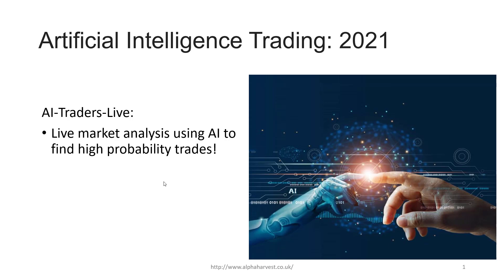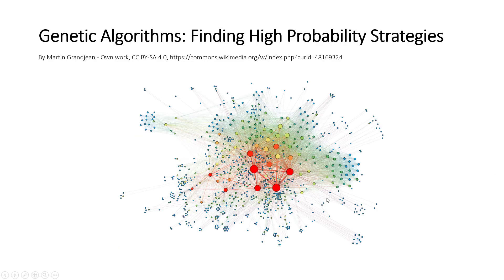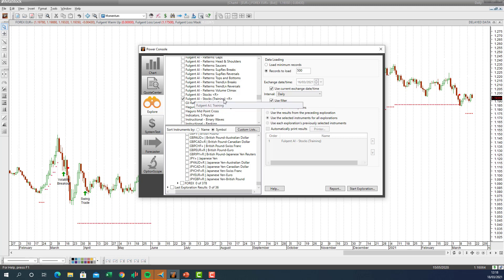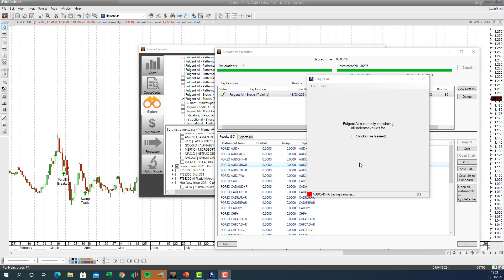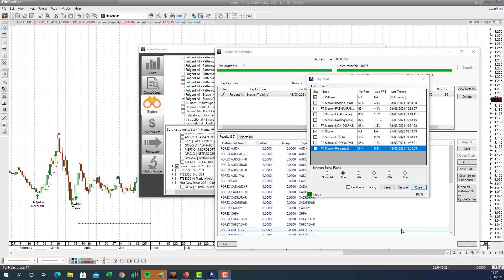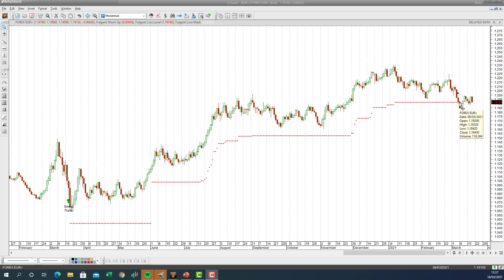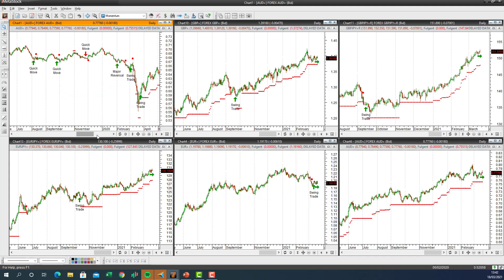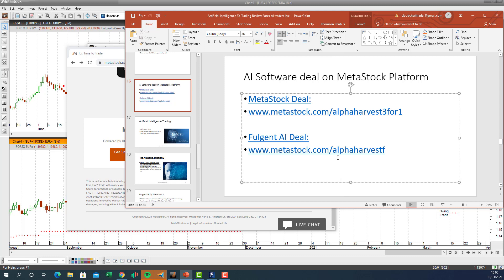Ai Forex Trading: How To Train Artificial Intelligence To Trade Forex.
A demonstration on how to train your AI to find high probability trades for trading forex/currencies!